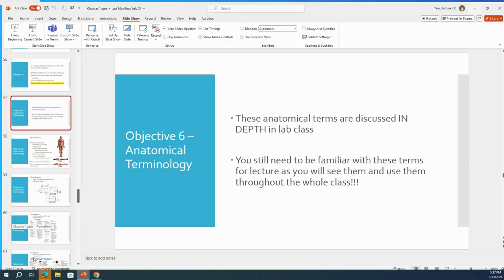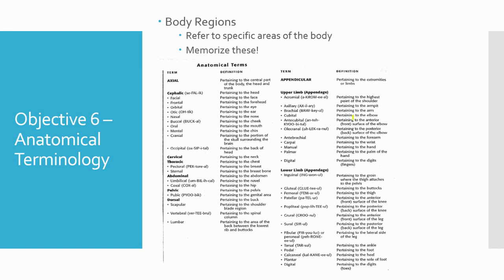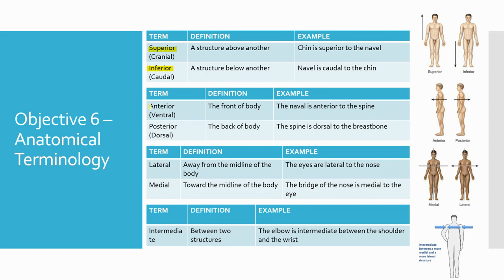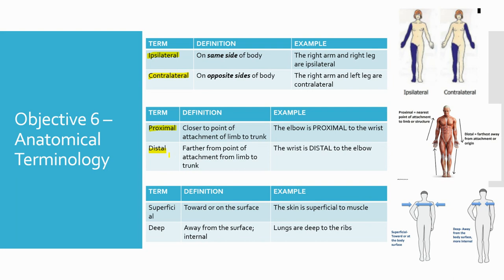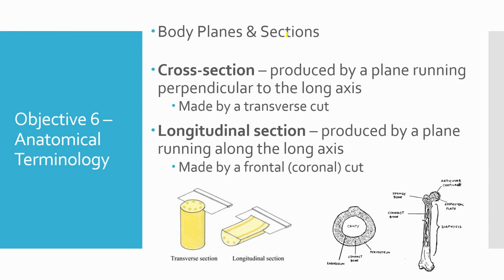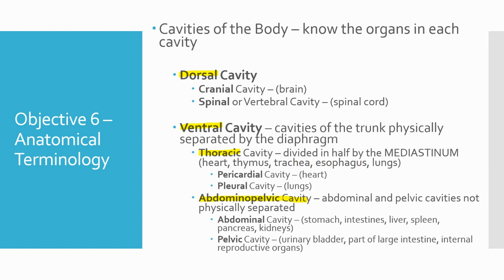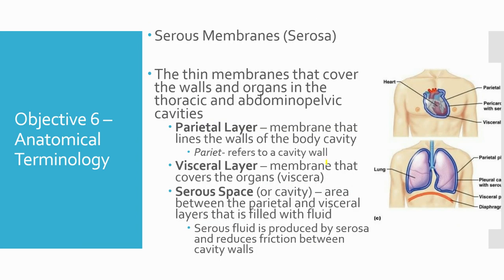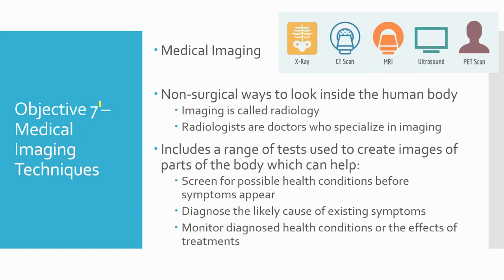Ch. 1 - Objective 6